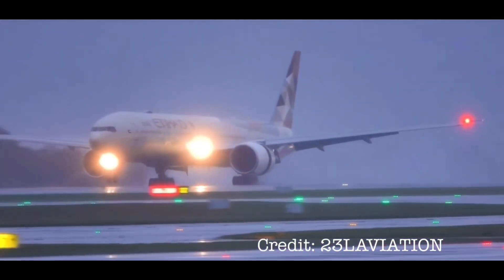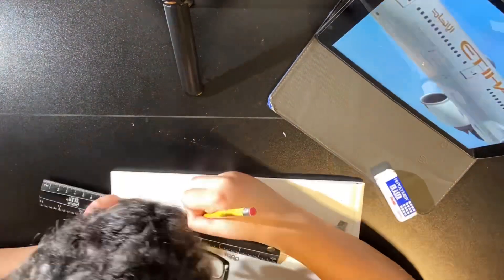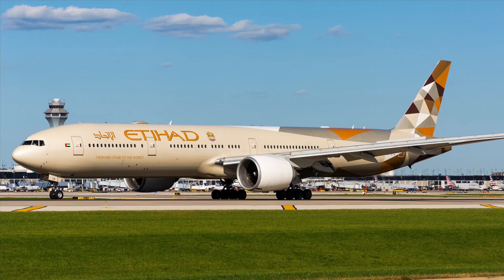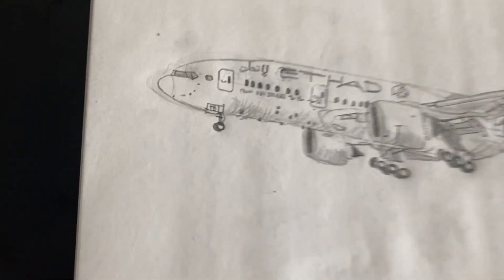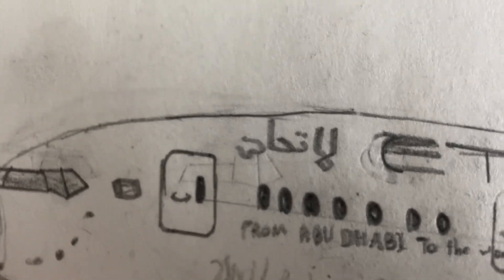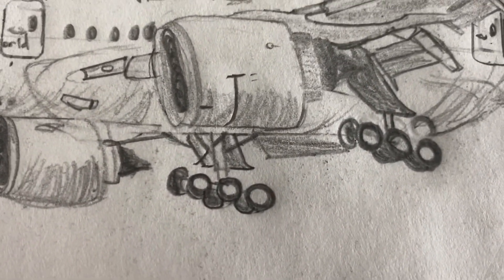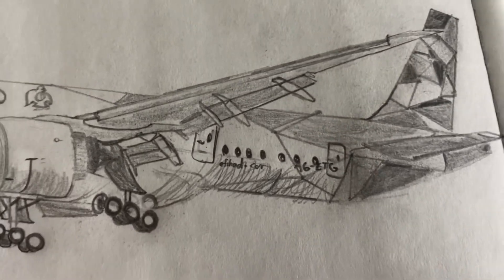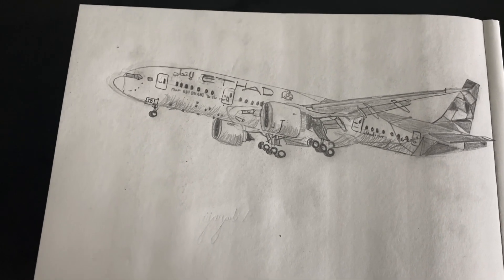Drawing an Etihad Boeing b777 (Timelapse included) collaboration with @vijayart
Hey guys Mo’s aviation here, I hope you guys enjoyed todays video plus huge thanks to @vijayart for collaborating with me his drawing and video will be linked in the pinned comment.